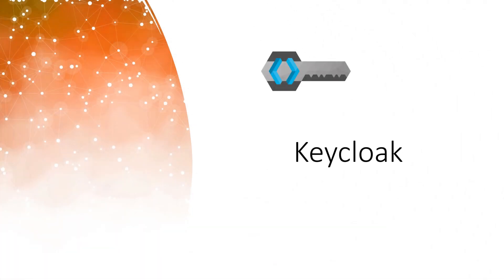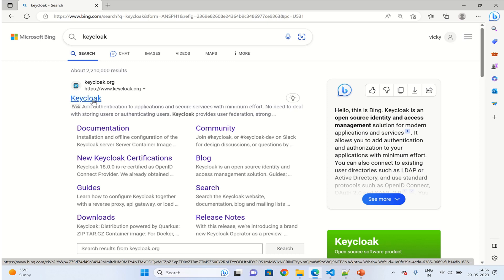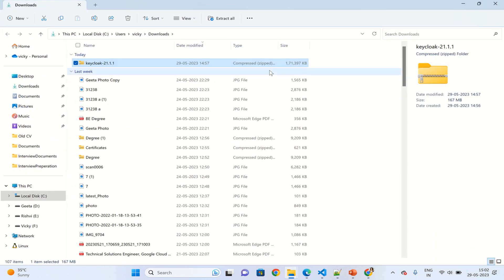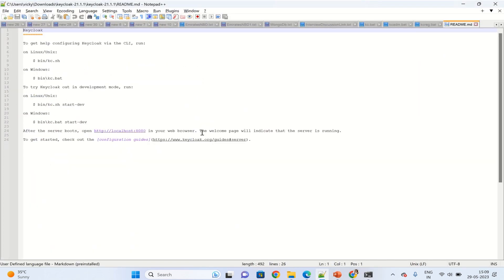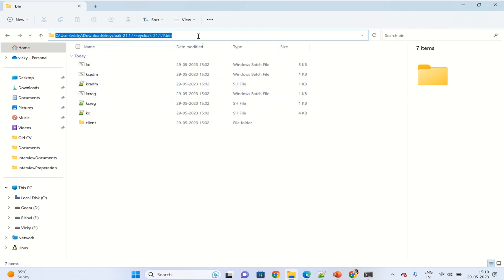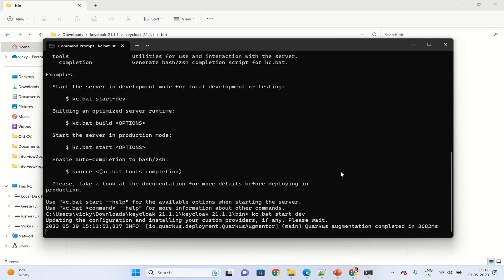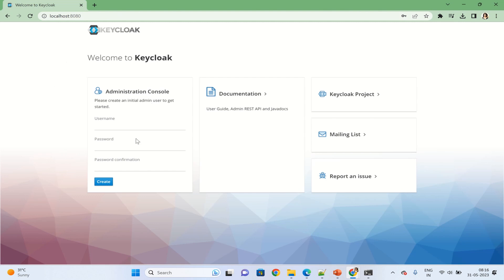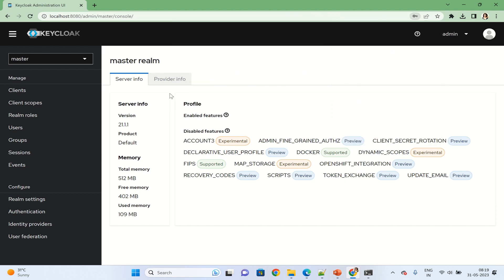Step-by-Step Guide: How to Install Keycloak on Windows 11 | Keycloak Installation Tutorial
Welcome to Techworld with Preet! In this step-by-step tutorial, we'll guide you through the process of installing Keycloak on Windows 11. Keycloak is an open-source Identity and Access Management (IAM) solution that provides centralized authentication, authorization, and user management for your applications.

In just 5 minutes, you'll learn how to download, install, and configure Keycloak on your Windows 11 machine. We'll walk you through each stage, ensuring you have a smooth and successful installation experience.

First, we'll provide you with the download link for the Keycloak installer. Then, we'll demonstrate the installation process, including the necessary configurations.

Once the installation is complete, we'll show you how to access the Keycloak welcome page and perform a successful login. This will give you a glimpse into the powerful features and capabilities of Keycloak, such as user management and authentication protocols.

We appreciate your support and look forward to bringing you more valuable content.

Whether you're a developer, system administrator, or just curious about Keycloak, this tutorial is perfect for you. Get ready to enhance your application security and streamline your authentication processes with Keycloak on Windows 11!